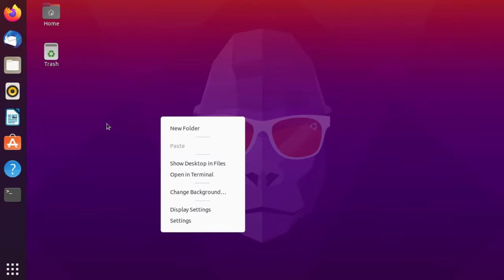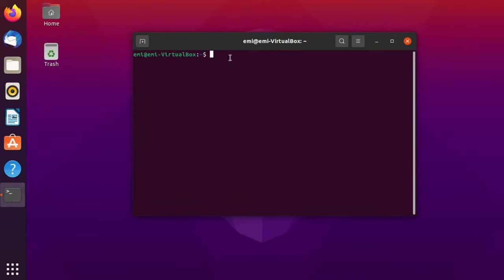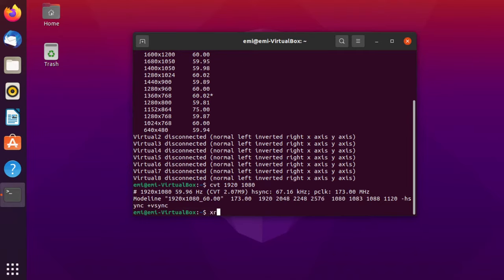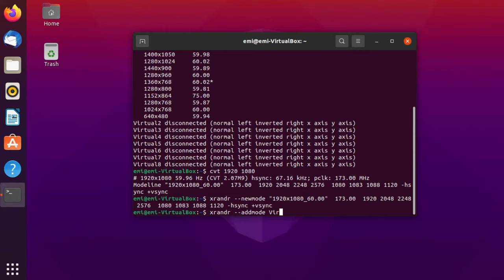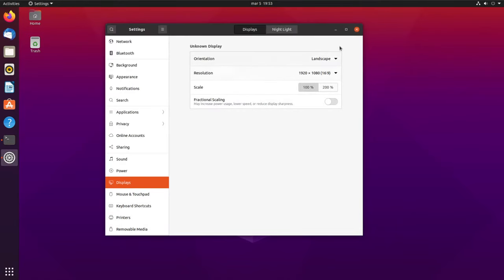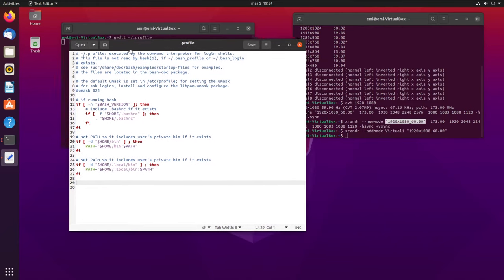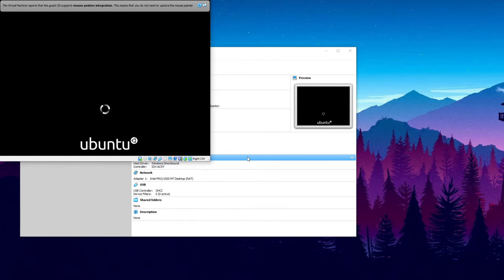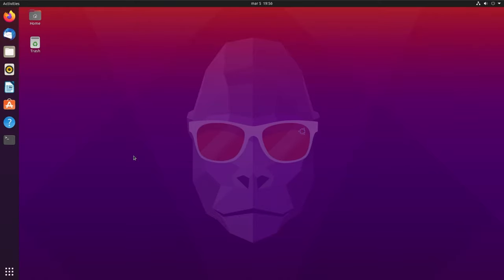How to set a Custom Screen Resolution in Linux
In this video I will show you How to set a Custom Screen Resolution in Ubuntu Linux.

Commands used in the video (watch the video as some commands could be different in your case):
xrandr
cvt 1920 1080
sudo xrandr --newmode "1920x1080_60.00"  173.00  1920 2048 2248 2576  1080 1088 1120 -hsync +vsync
sudo xrandr --addmode Virtual1 "1920x1080_60.00"
gedit ~/.profile